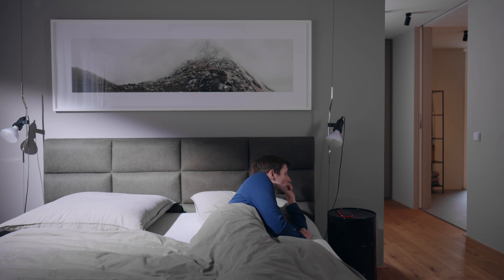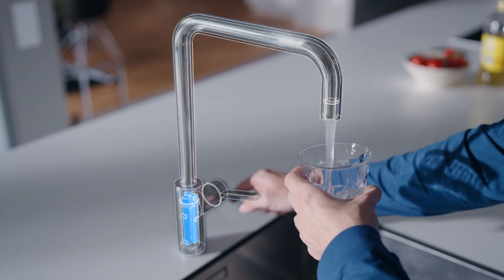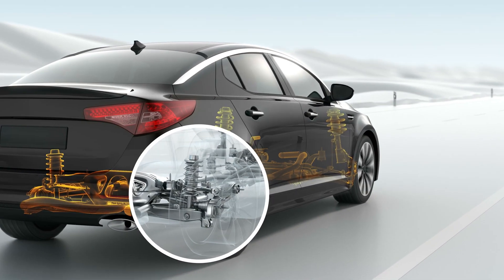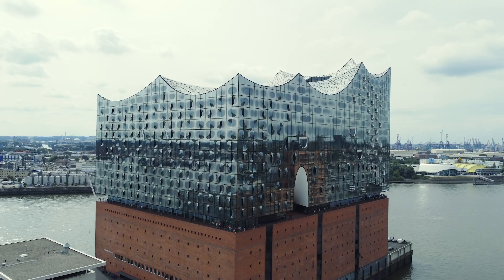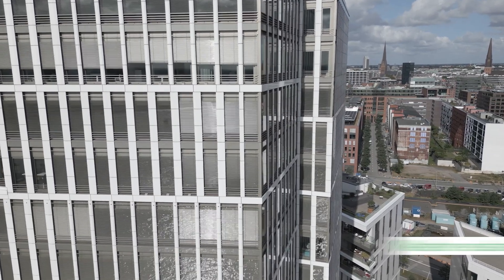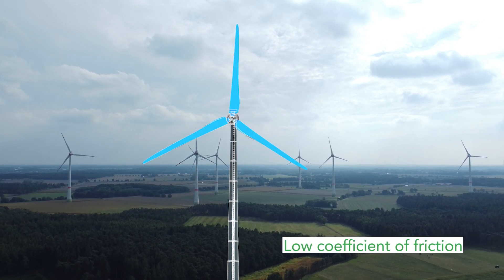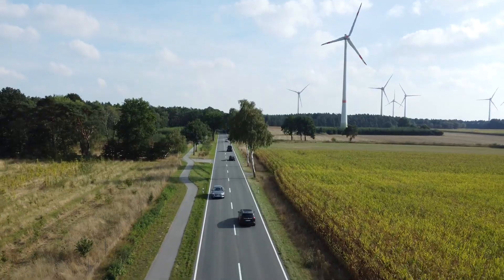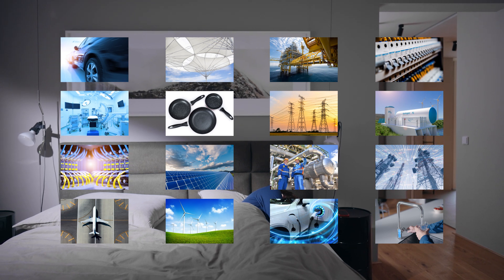Societal needs of Fluoropolymers by Gujarat Fluorochemicals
Through this video, Gujarat Fluorochemicals has attempted to capture few critical fluoropolymer applications in day-to-day life: at home, during travel, at office/work and at leisure. The movie also shows usefulness of fluoropolymers in protecting human health and safety. Furthermore, the movie highlights how fluoropolymers power innovation in digitalization, electrification of transport, green energy transition and giving life to the hydrogen society.